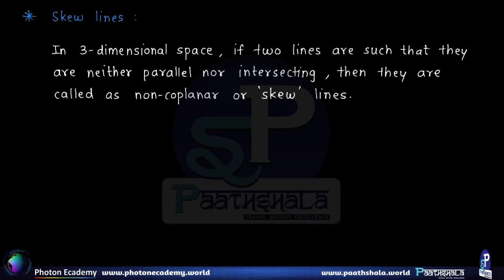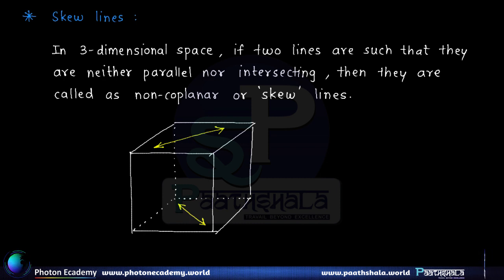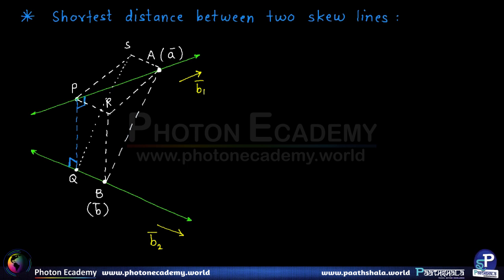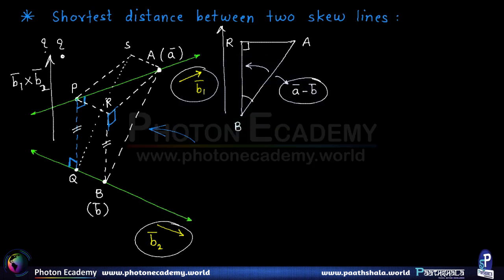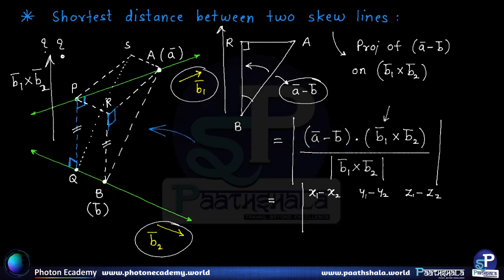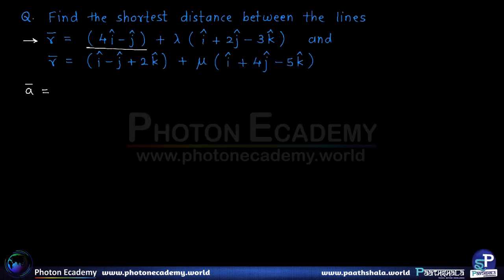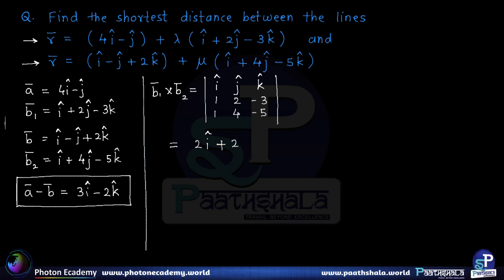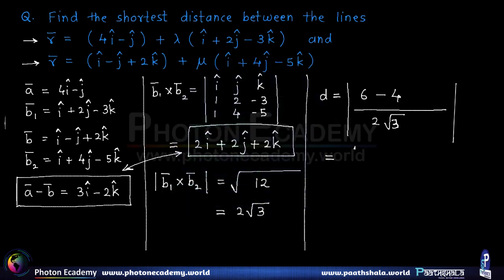Line in 3D Space 04 Shortest distance between skew lines | SBM sir